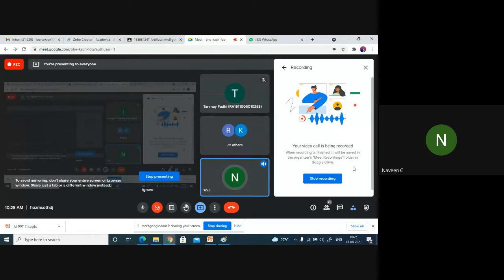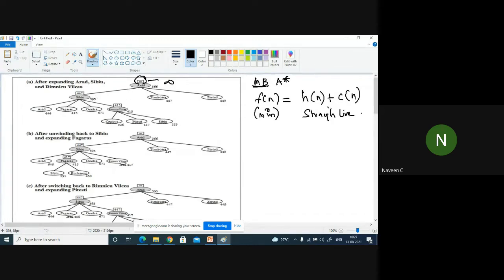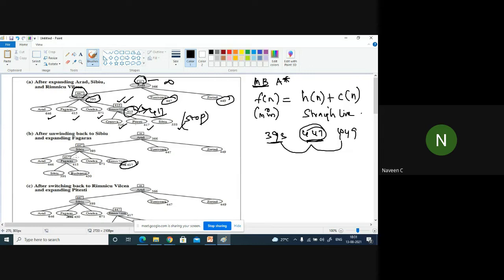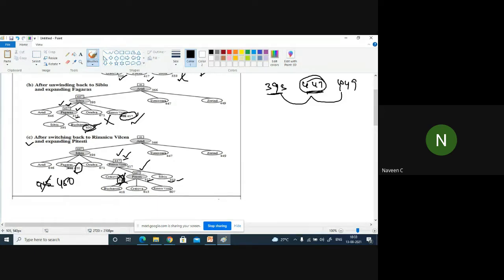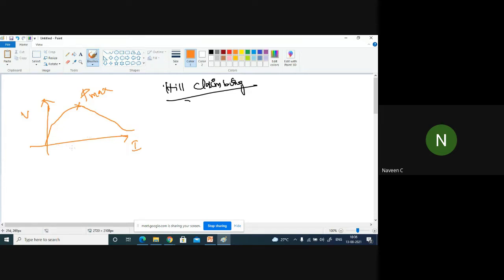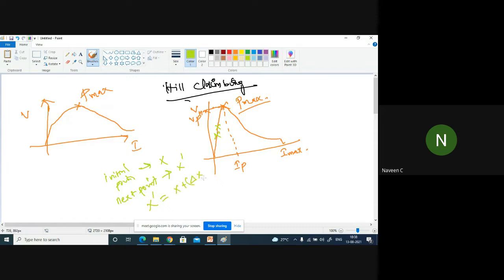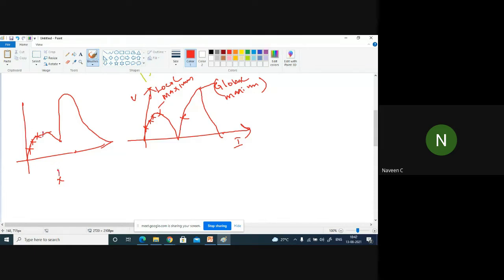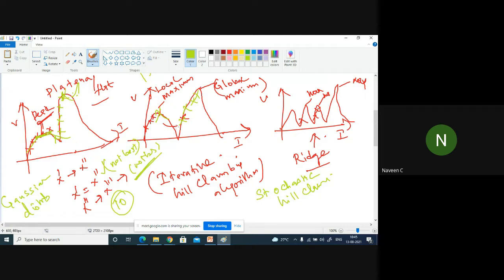memory bounded A search & Hill climbing algorithm